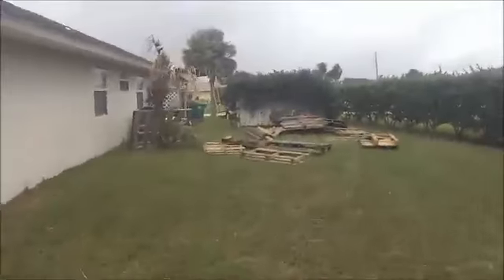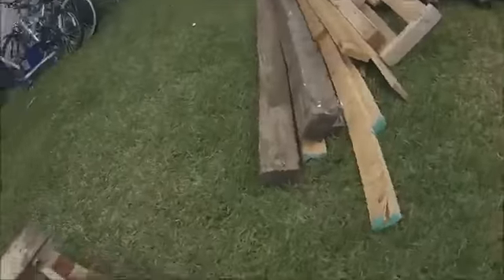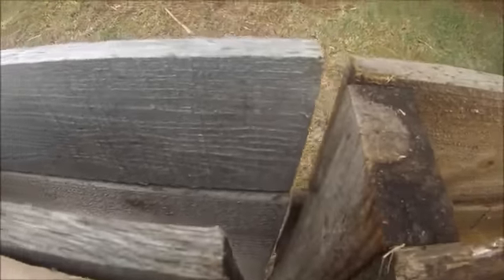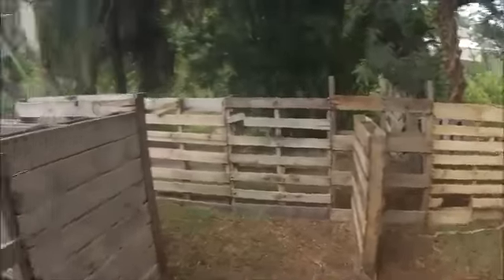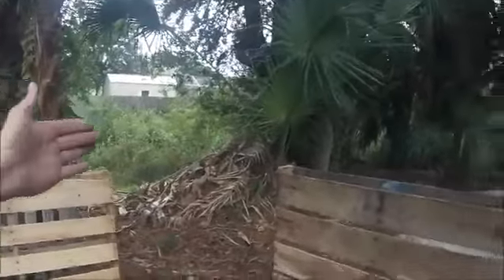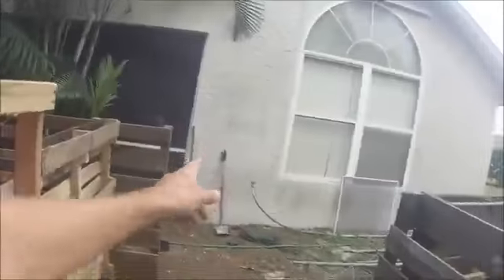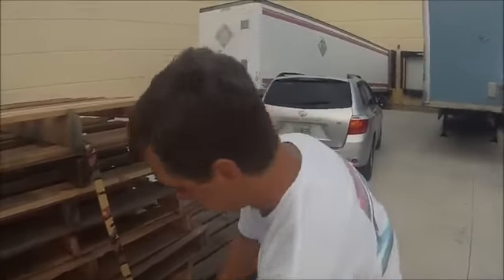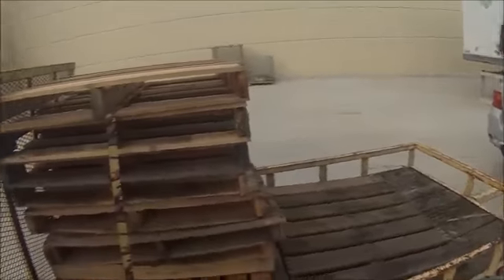2014 Halloween Flashback, #10 More Building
Follow along as we "Christmas".